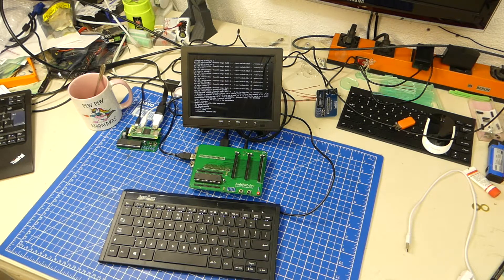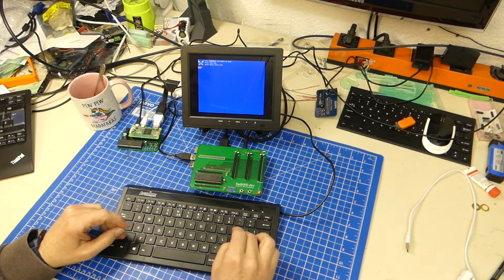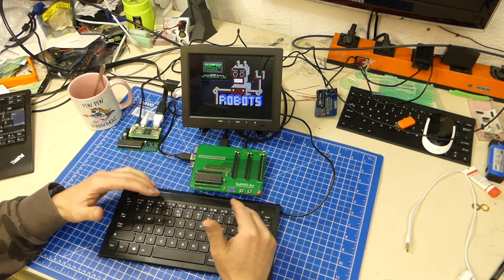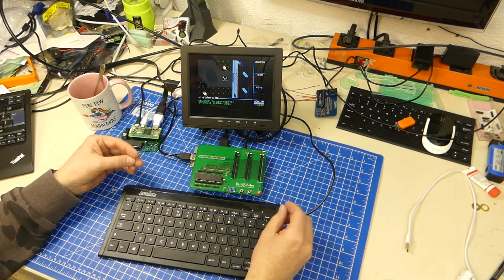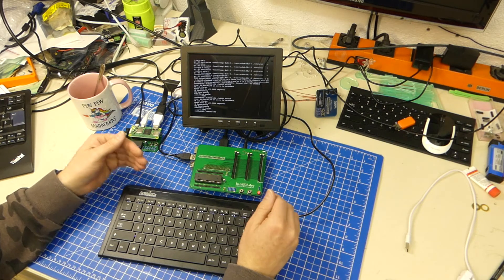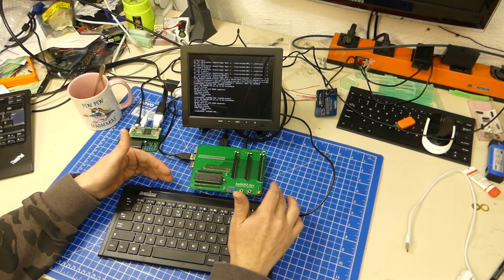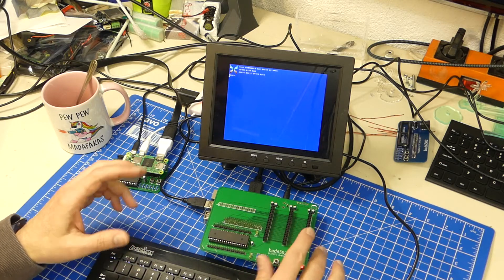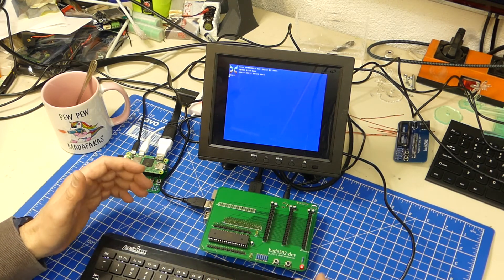bad6502 update 4 - bad6502 the retro computer that needs no chips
The chip shortage is upon us - nothing can fix that for now.
So let's build a vintage style computer from parts that are available - and as little of them as possible. Impossible ? OpenSource ?

Update 4:
- Updated working version of the X16 ROM for the Commander X16
- Now with sound !!!

Source files are available here: (but the repos may lag behind)

About the bad6502:
Presenting the bad6502, the 35 Dollar 6502 based computer that has needs no chips.
Features (subject to change):
- HDMI
- USB keyboard
- Wifi, Bluetooth
- 1+ MHz WDC65C02
- Embedded development platform

Ok, honestly: ... its a 65C02 with emulated hardware on a Raspberry Pi Zero 2W. But it's cheap and fun and available now. Still fiddling with the hard and software a lot.

More soon !